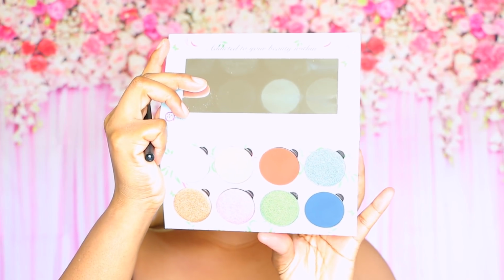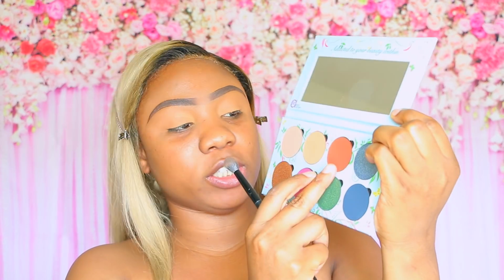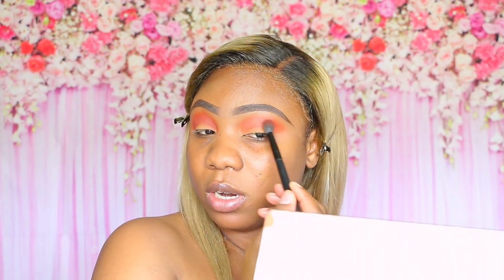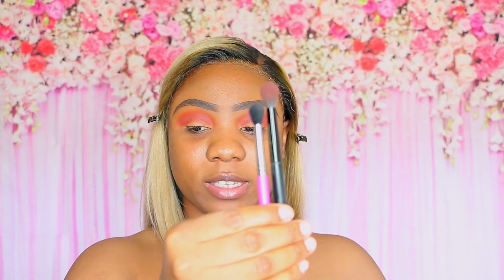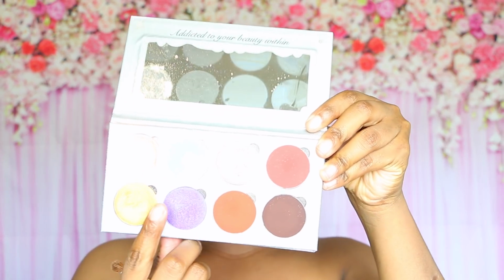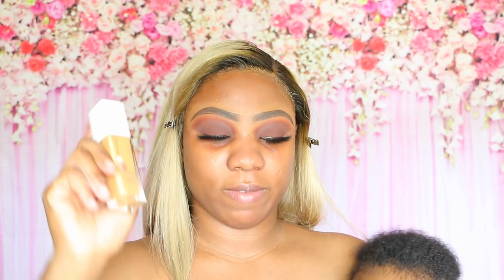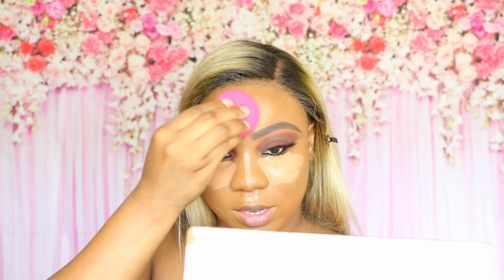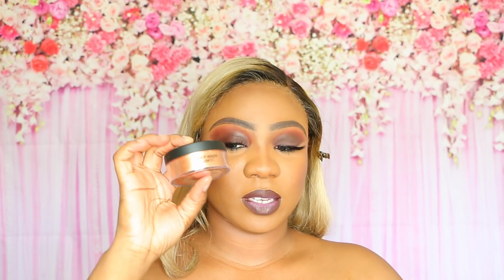Warm Matte Smokey Eyes Tutorial | Easy Smokey Eyes Using MakeupAddiction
Hey Dolls!! Happy Easter!! This is a very easy smokey eyes tutorial. I hope al enjoy it. Thank you and God bless!!

Romans 5 VS 8
But God showed his great love for us by sending Christ to die for us while we were still sinners.

All Products were listed in the video